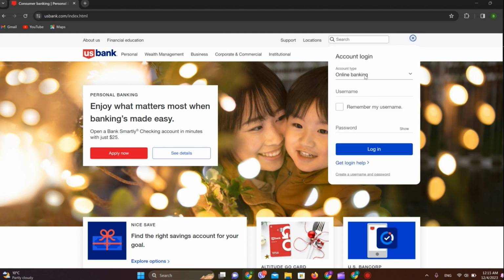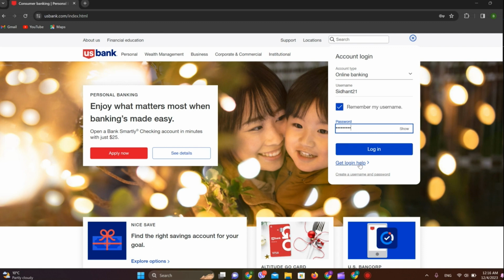US Bank Login - How to Sign in US Bank Online Banking Account (2023)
Learn the exact steps on how to login to US bank online banking Account. Make sure you watch the video till the end for better assistance.